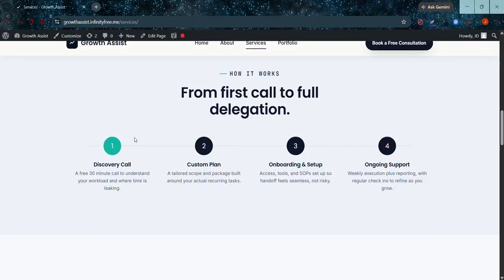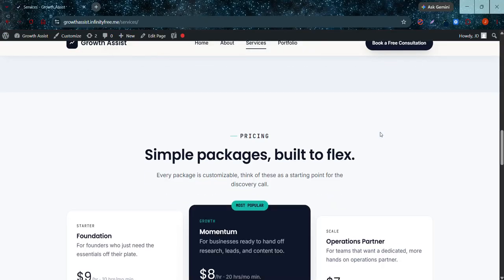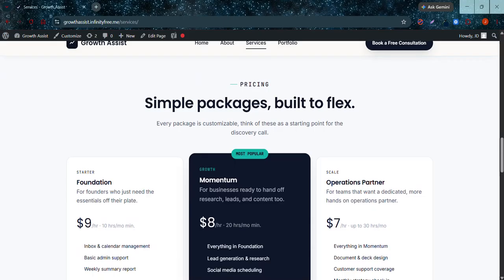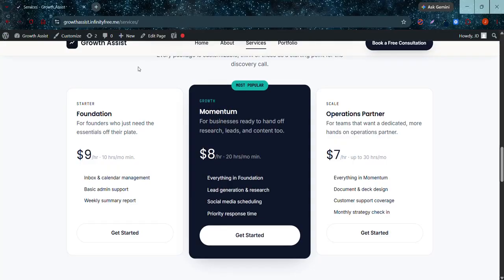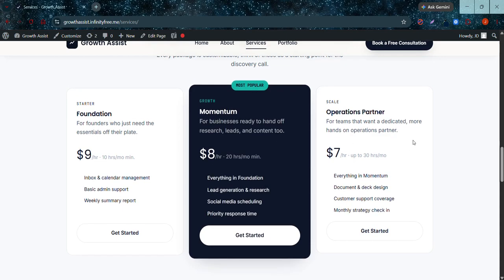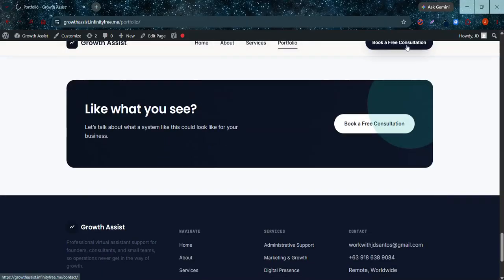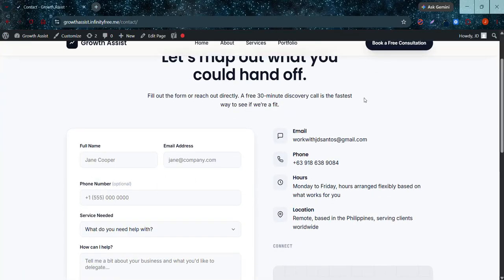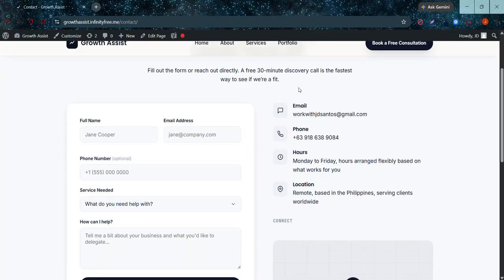Website Management Portfolio Video Recording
This portfolio demonstration showcases website management using WordPress. It demonstrates how I manage website content, edit pages and posts, organize website information, and perform basic content administration.